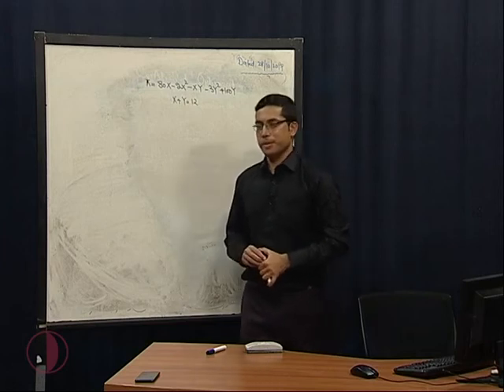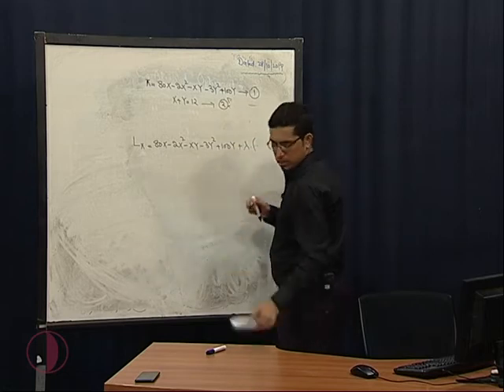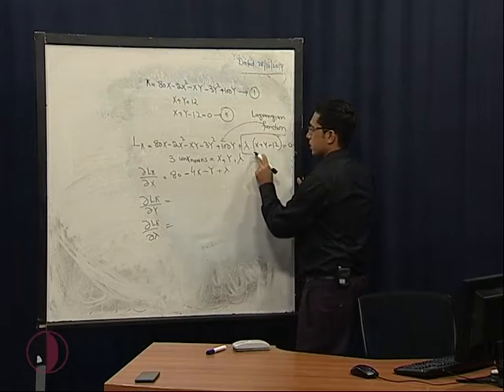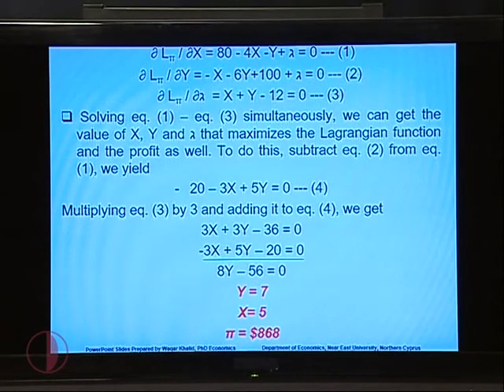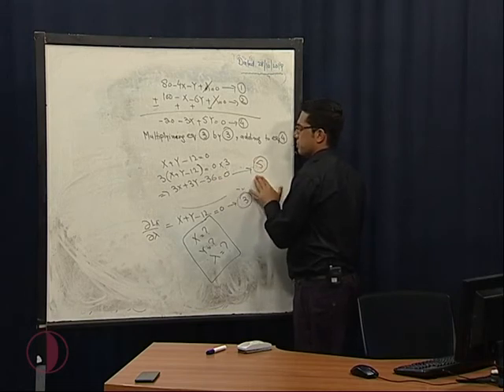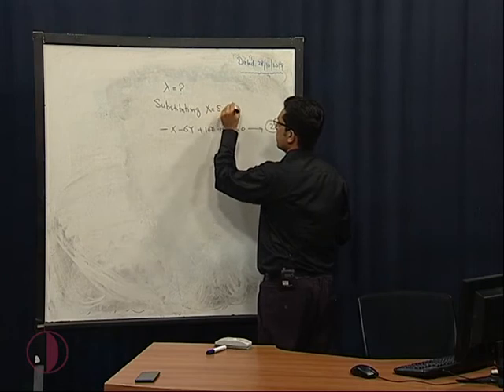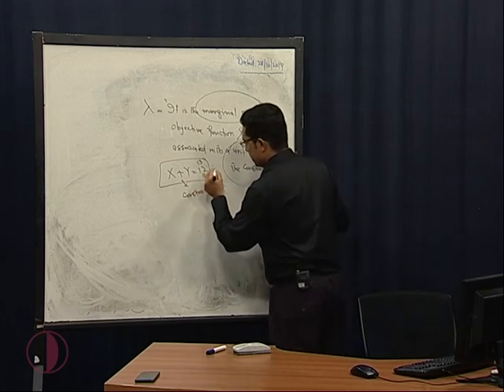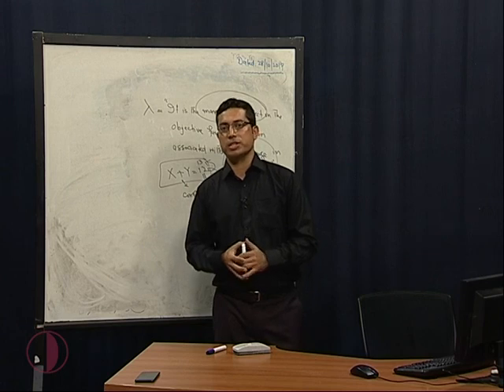2 28 10 2019